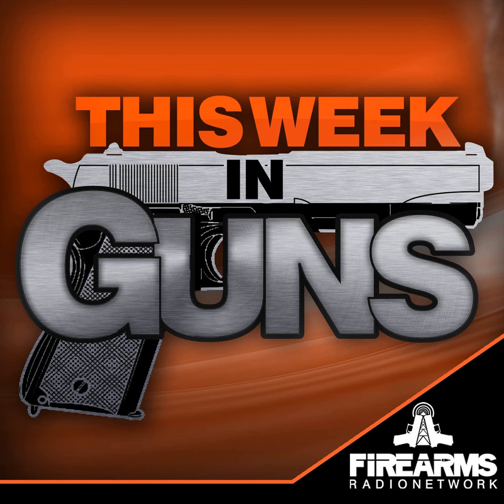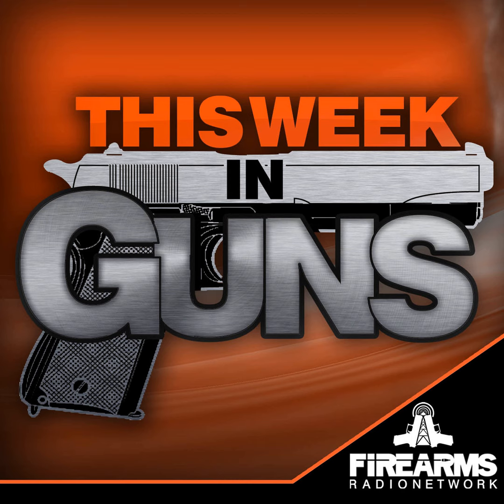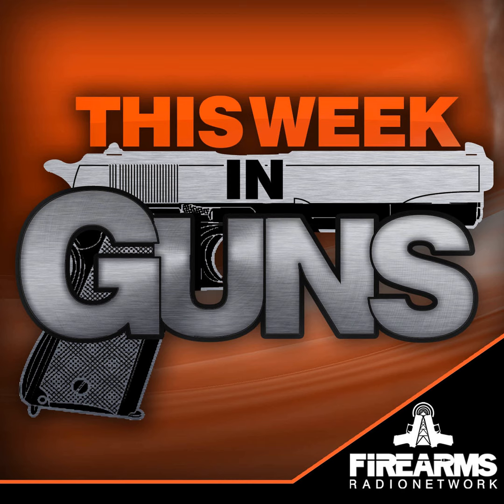This Week In Guns-288 – Online Dating Tips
Welcome to This Week in Guns! In this episode, we have the pleasure of welcoming back Instagram’s favorite micro warrior, Jacki Billings. We also […]

The post This Week In Guns-288 – Online Dating Tips appeared first on Firearms Radio Network